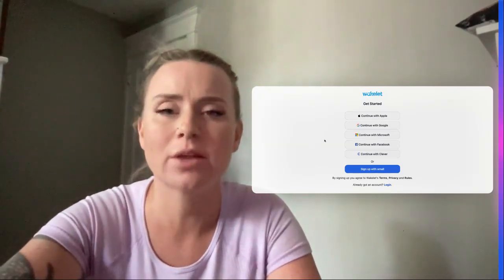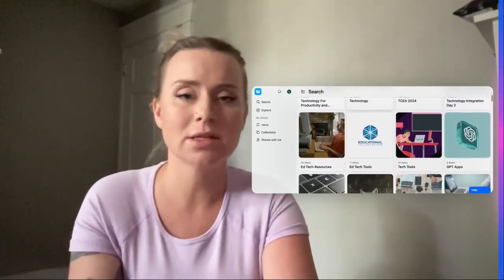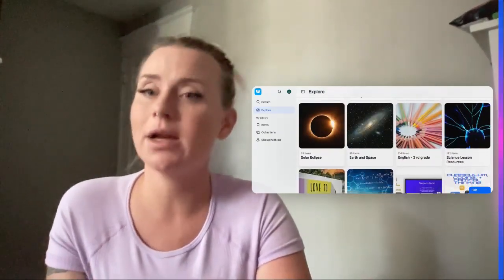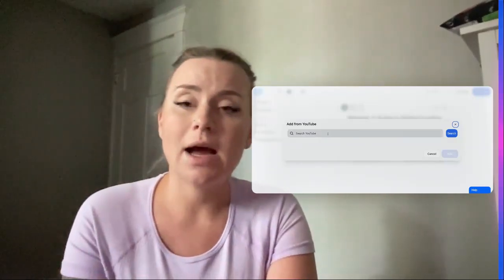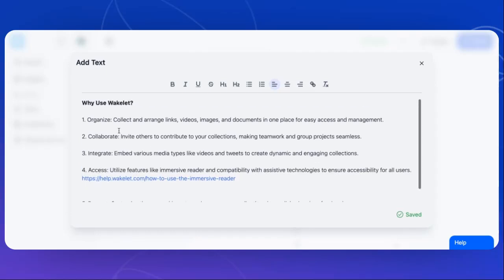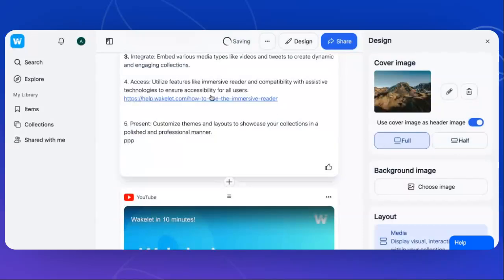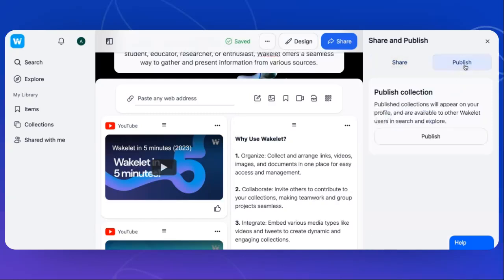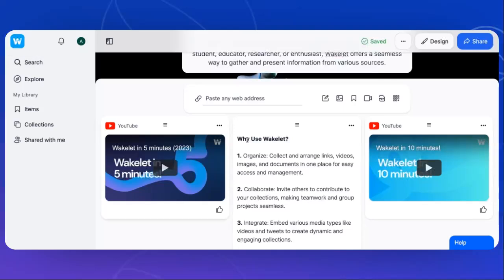EdTech Tool Tutorial: Wakelet